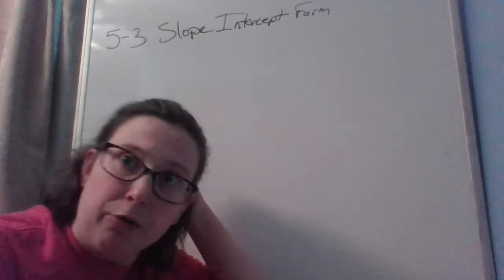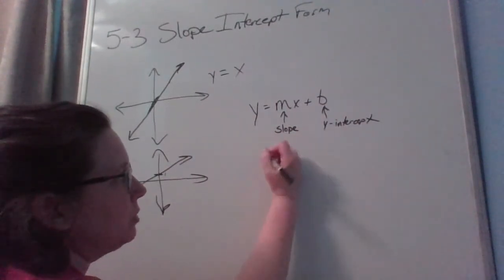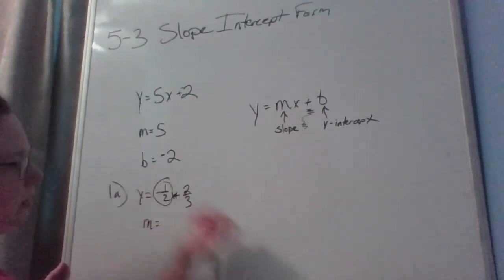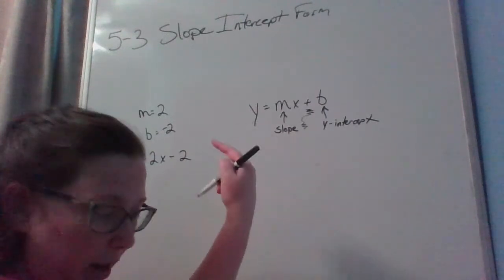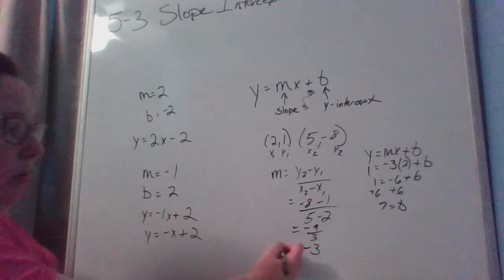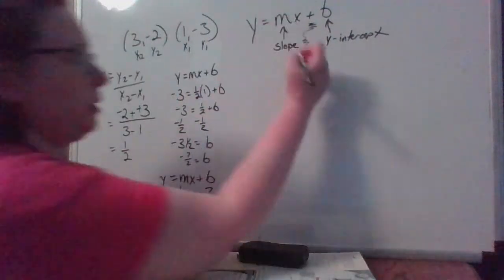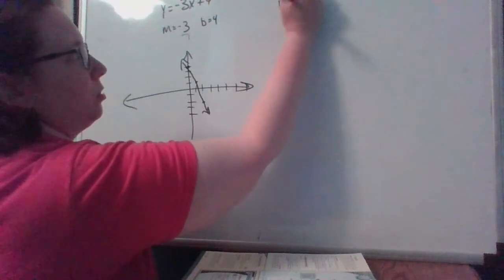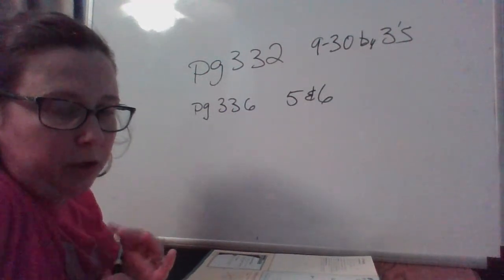Math 8-2 ~ 5-3 Lesson